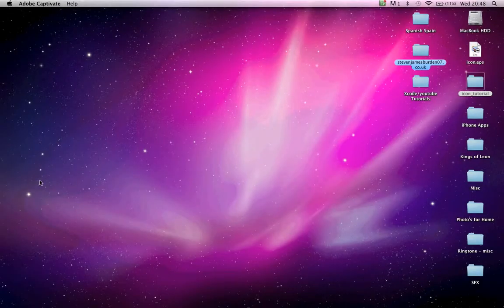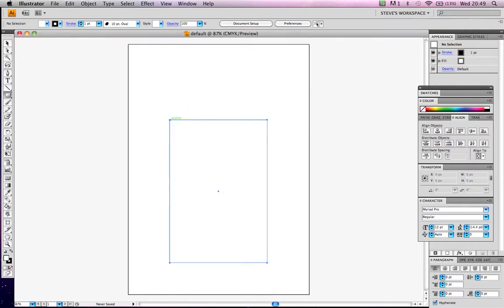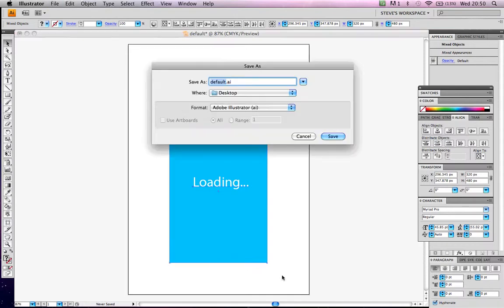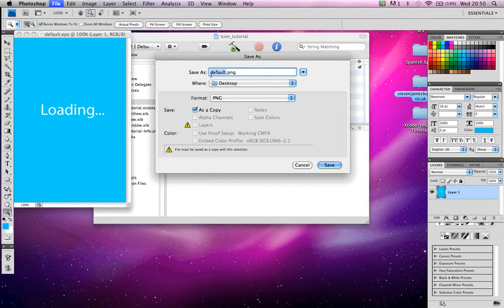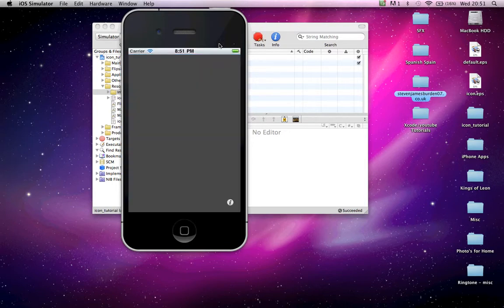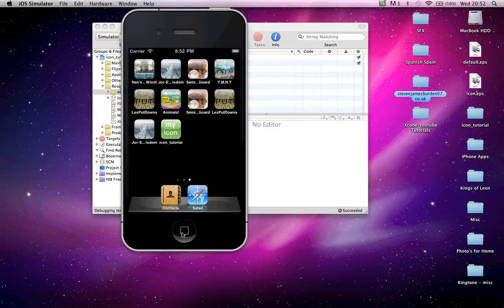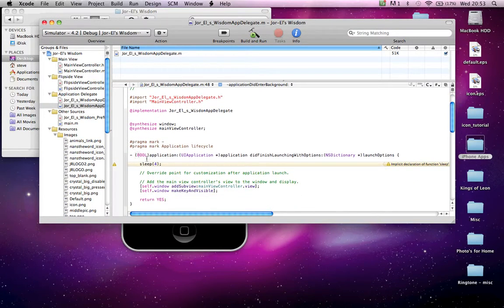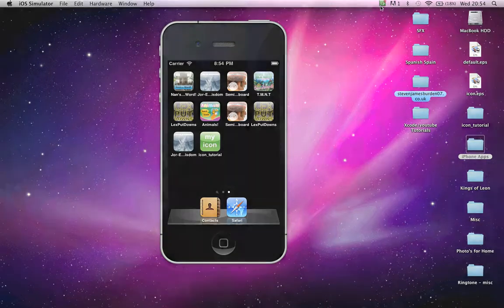Xcode Tutorial - Adding a Loading image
HI, this is the part2 in showing you how to create an icon and loading page, very simple and easy.